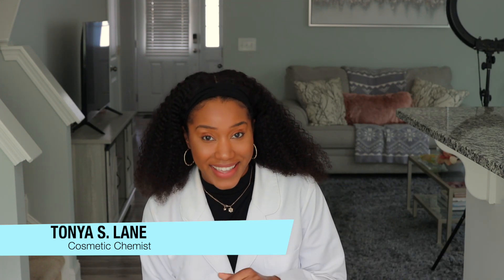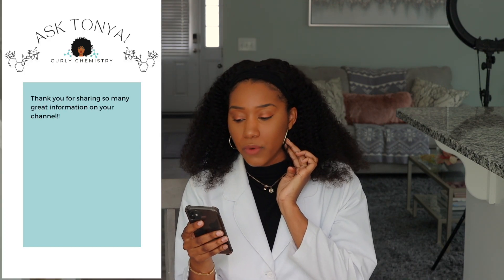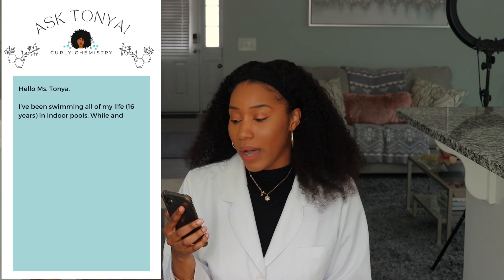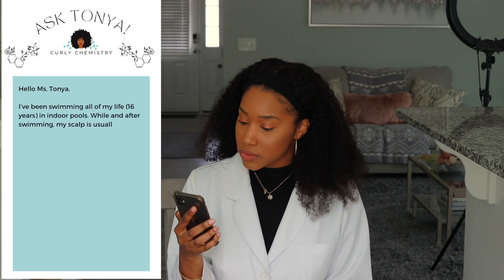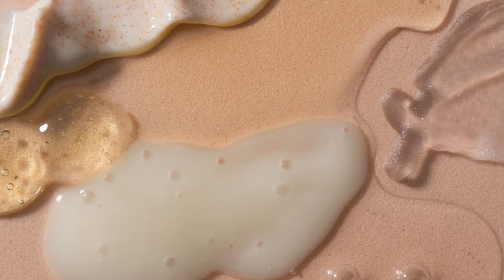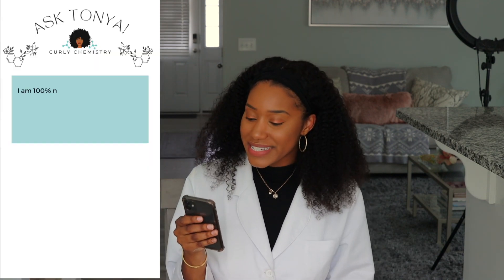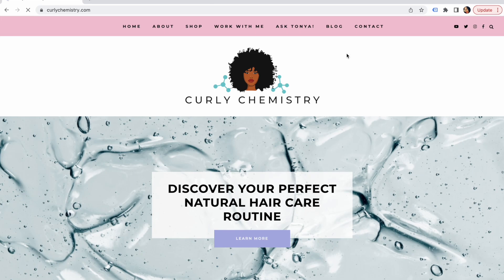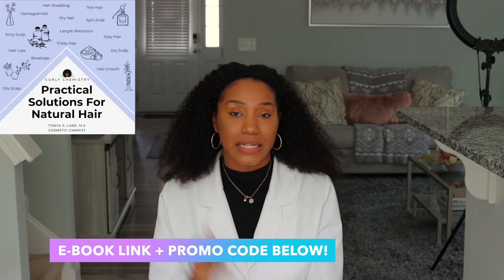Healthy Scalp, Happy Hair: Effective Solutions for Scalp Care and Nourishment! [ASK TONYA! EP1]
Would you like your question answered in an upcoming Ask Tonya episode?

//AMAZON STORE

🎥TECHY STUFF ↓
Editing Software: iMovie
Camera : Canon 90D
Lense: Canon EF 50mm f/1.8 STM